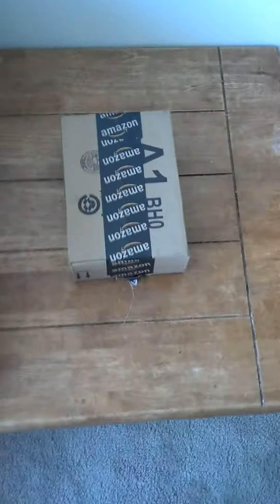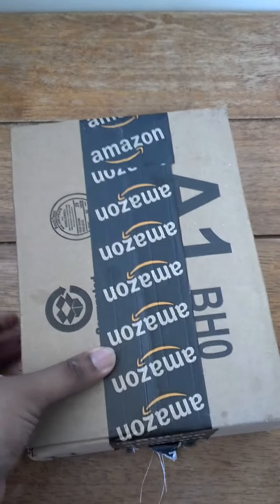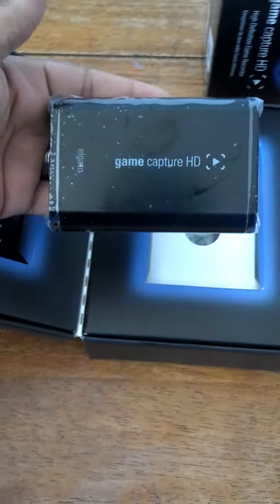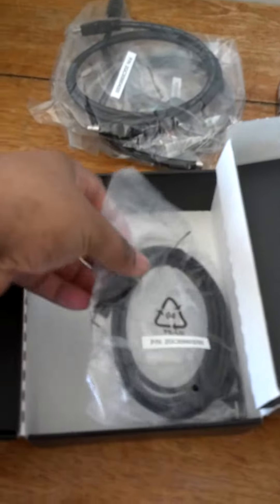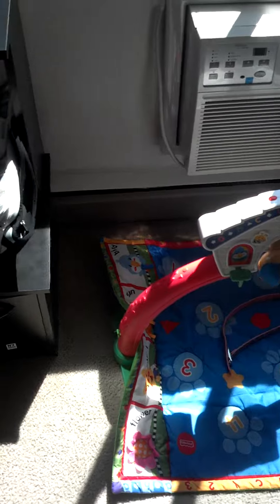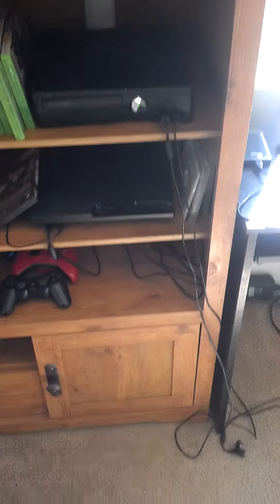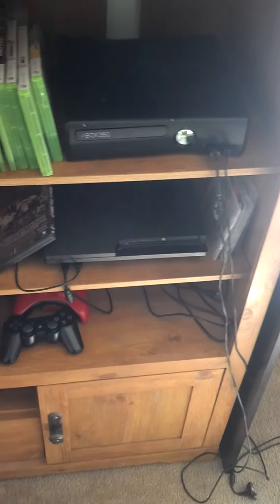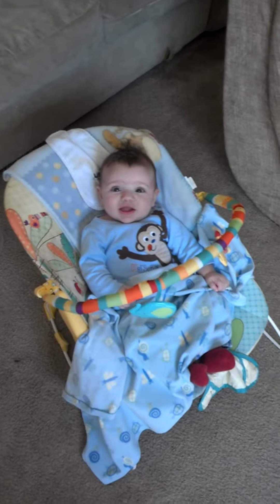ElGato Unboxing and Gaming Setup!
Just moved into my new place and I'm finally getting things set up.